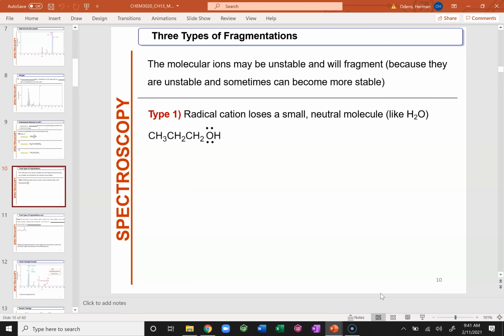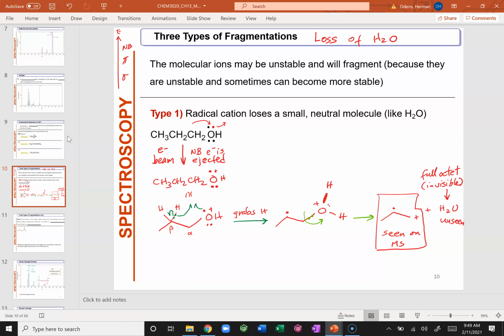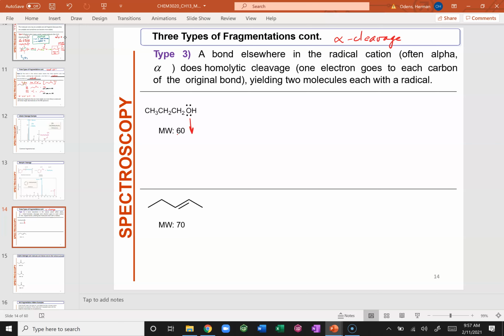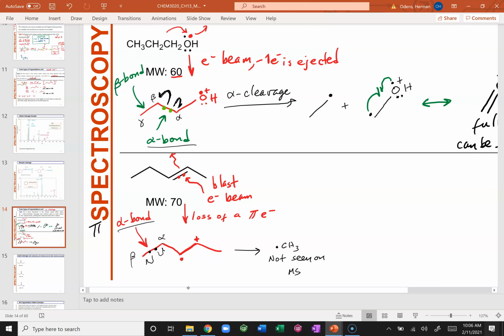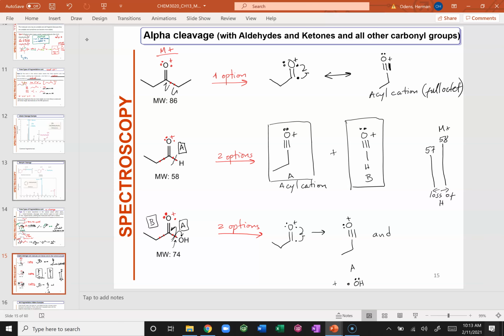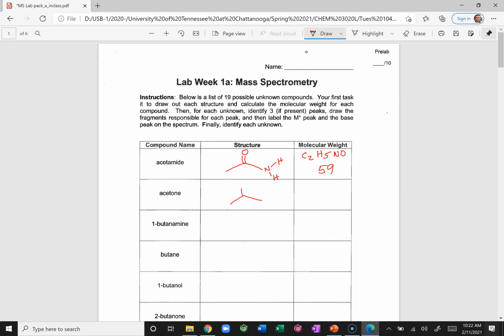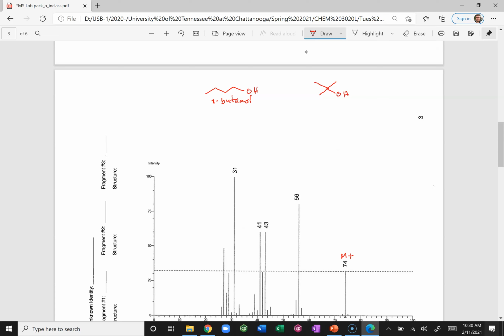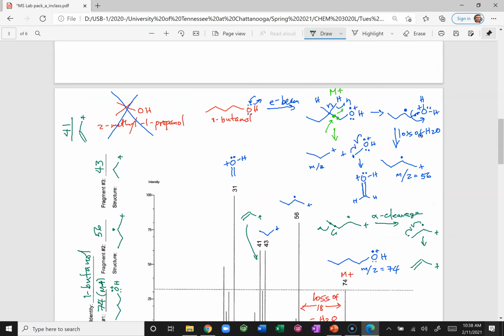OCHEM II February 11 2021